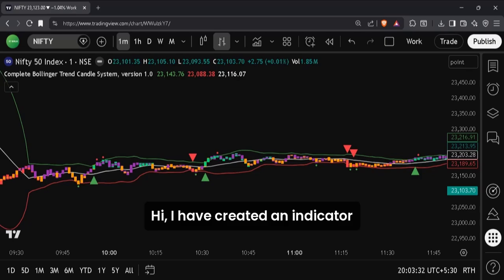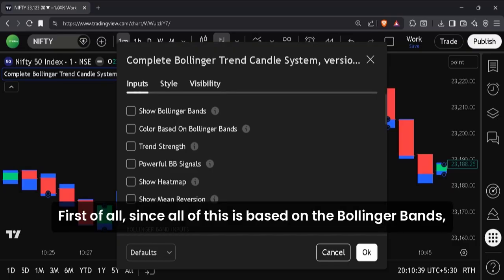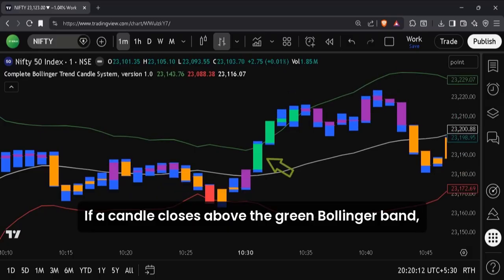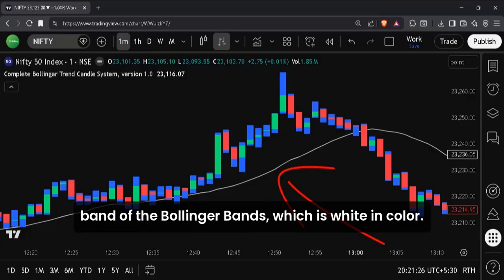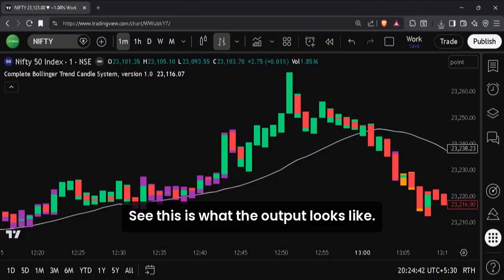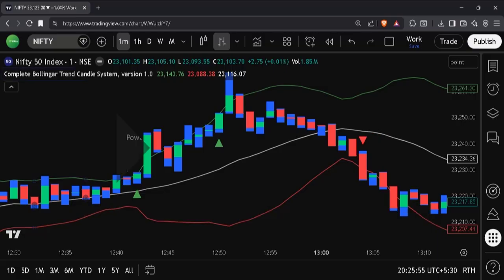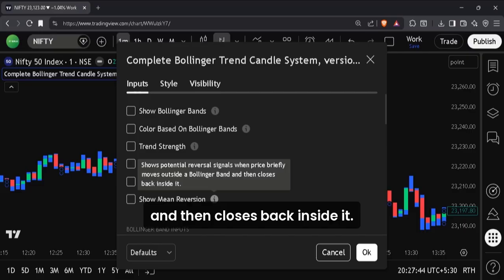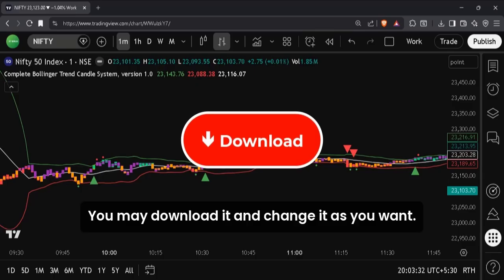Complete Bollinger Trend Candle System Indicatpr | TradingView | Pine Script | IT WALA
⭐Description:
📄 Description:

Complete Bollinger Trend Candle System Explained | Advanced Bollinger Bands Indicator for TradingView

TradingView Bollinger Bands Upgrade! Complete Bollinger Trend Candle System Tutorial + Source Code

Best Bollinger Bands Indicator? Complete Bollinger Trend Candle System (Signals, Heatmap & Trend Strength)

Description:

In this video, I explain my custom TradingView indicator called the Complete Bollinger Trend Candle System, an enhanced version of TradingView's Bollinger Bars indicator.

This indicator includes multiple advanced features designed to help traders visualize trend direction, trend strength, breakouts, mean reversion opportunities, and market momentum more effectively.

🔹 Features Covered:
✔ Bollinger Band Visualization
✔ Bollinger-Based Candle Coloring (Strong Bull, Weak Bull, Strong Bear, Weak Bear)
✔ Trend Strength Detection Using Bollinger Basis Slope
✔ Powerful BB Breakout Signals
✔ Dynamic Heatmap Based on Distance from Bollinger Basis
✔ Mean Reversion Signals
✔ Fully Customizable Colors and Inputs
✔ Helpful Tooltips for Every Setting

In this tutorial, you'll learn exactly how each feature works, the logic behind the calculations, and how to customize the indicator according to your trading style.

Check the download link provided in the description area below the video.